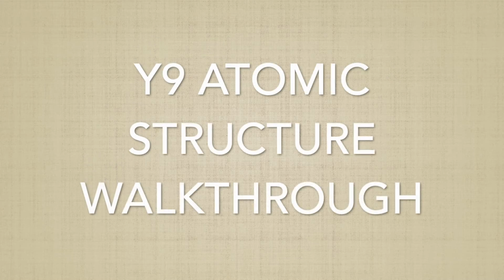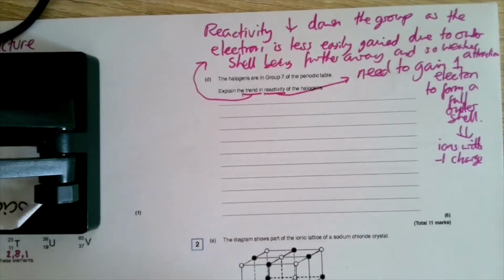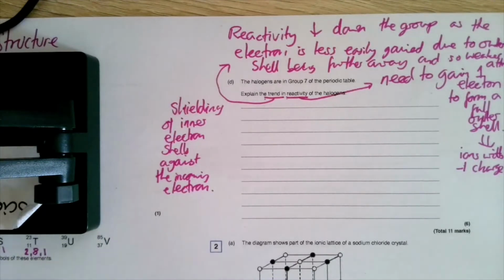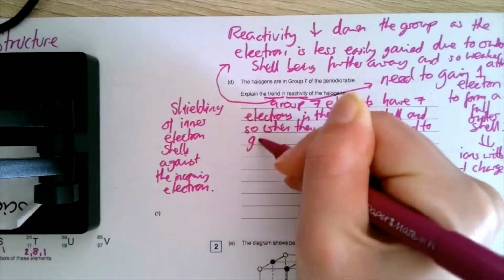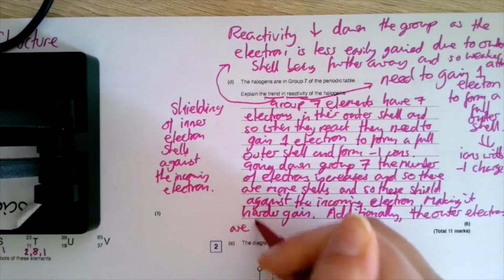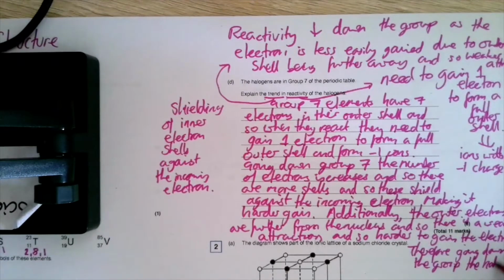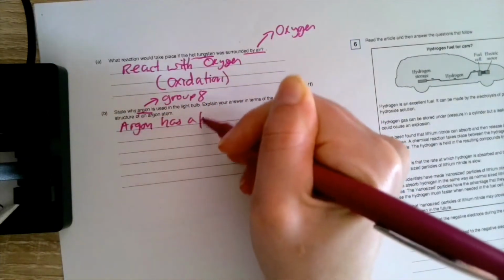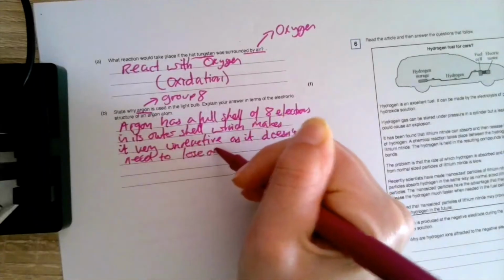9Curie/9Jemison Atomic Structure Exam Questions Walkthrough NBA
Walkthrough of the Atomic Structure exam questions